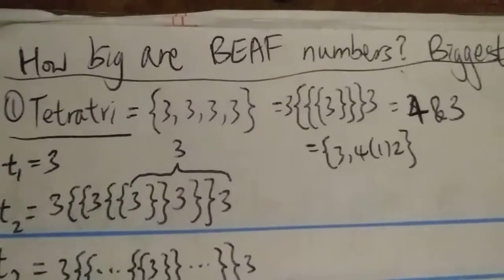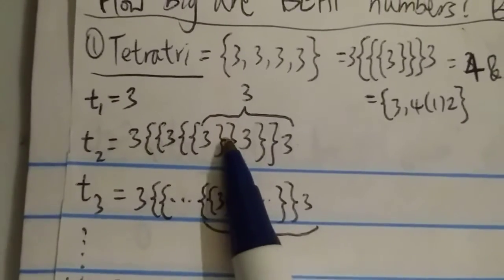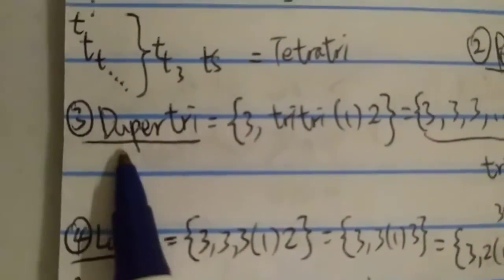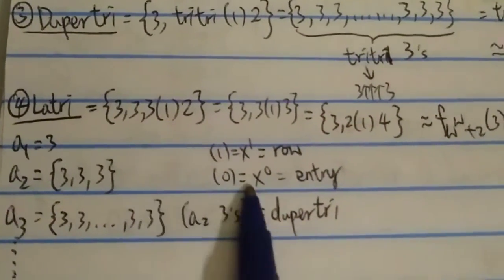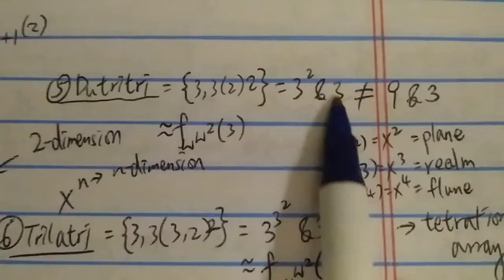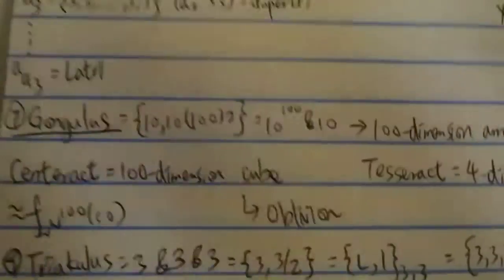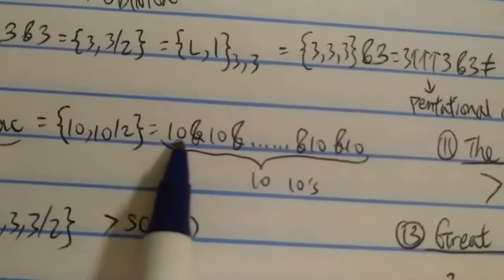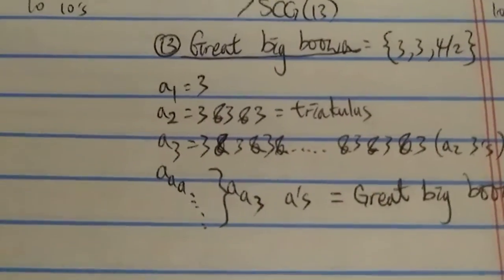How big are BEAF numbers (Gongulus, Kungulus, Big boowa, Whopper)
Bowers Exploding Array Function - how mind-blowing it is.